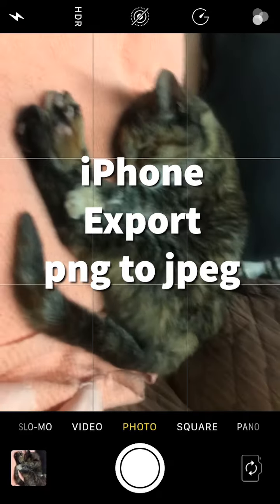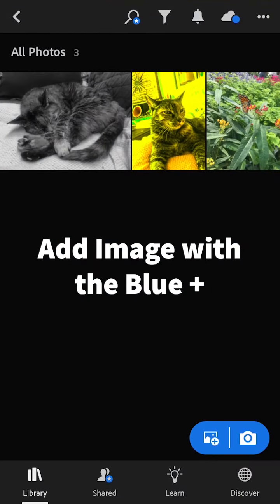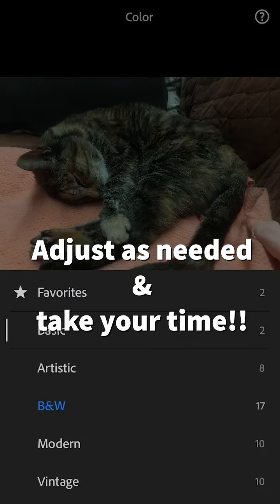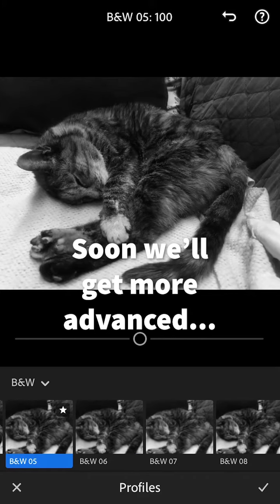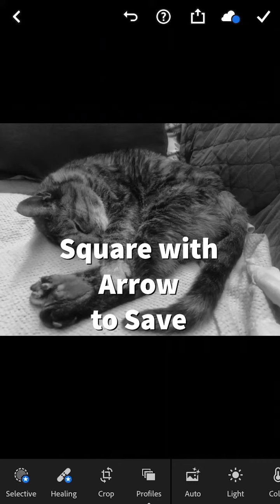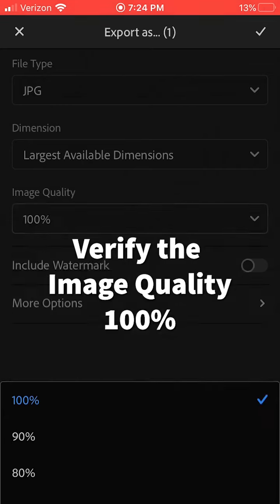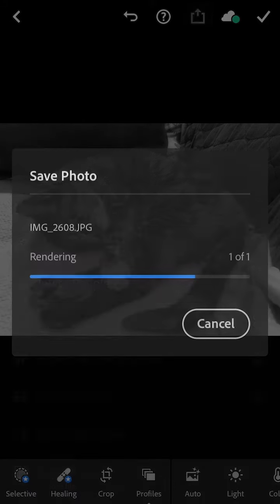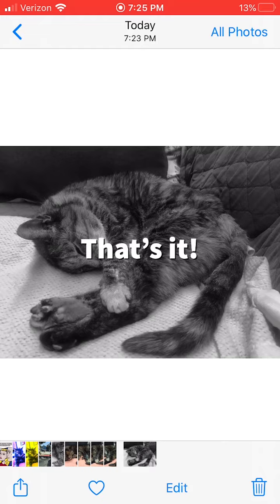iPhone Export .png to .jpeg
Many Apple iPhone users are having issues with creating a jpeg easily, this video is a quick tutorial on exporting & converting a .png into a .jpg file format using Adobe Lightroom.